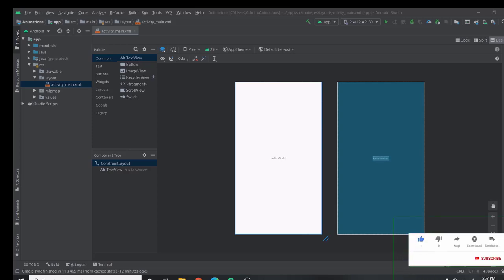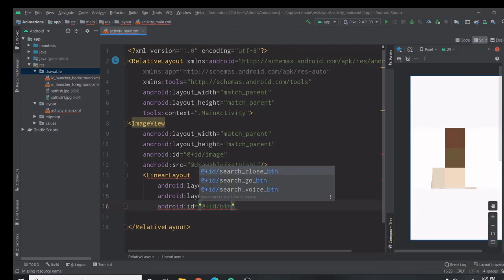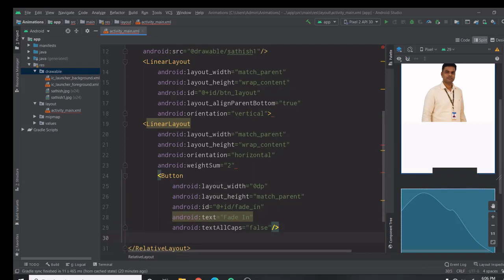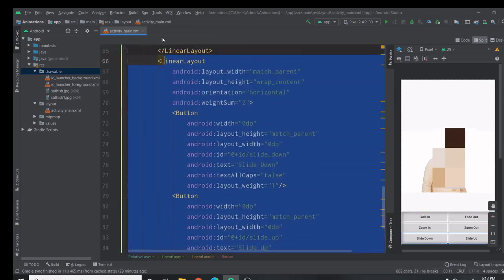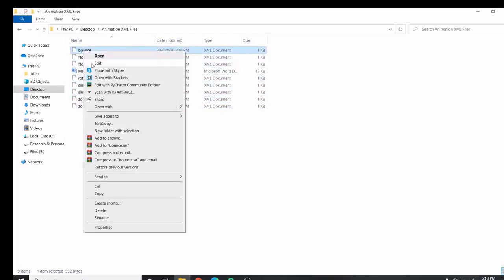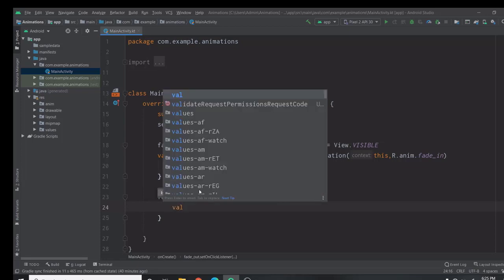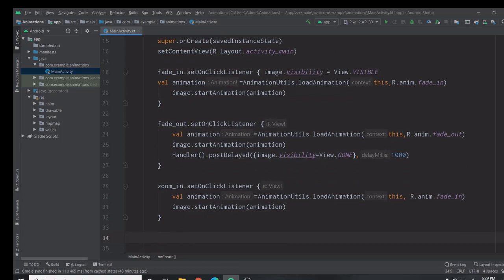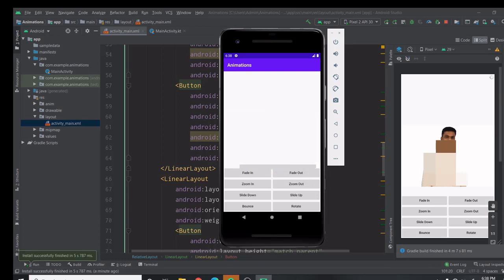Basic Animations | Zoom | Fade | Slide | Rotate | Move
When your UI changes in response to user action, you should animate the layout transitions. These animations give users feedback on their actions and help keep them oriented to the UI.